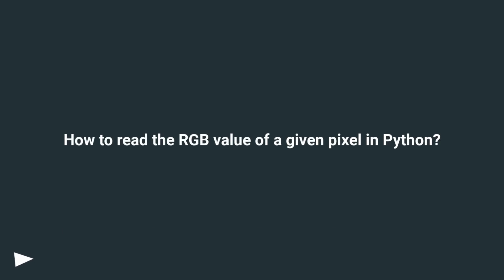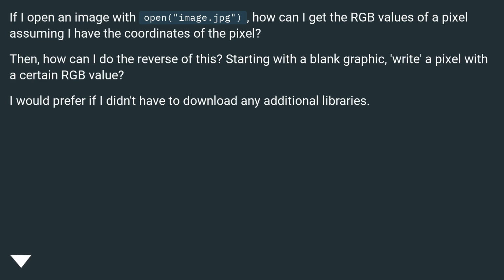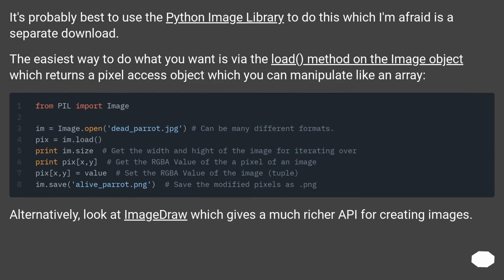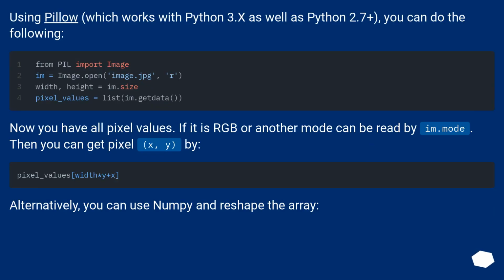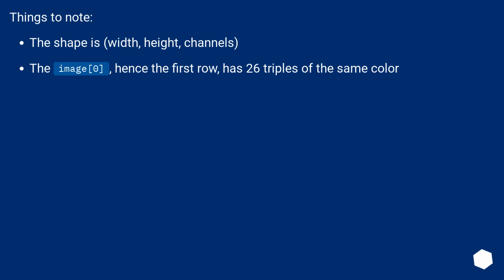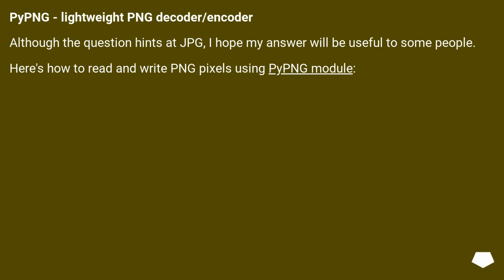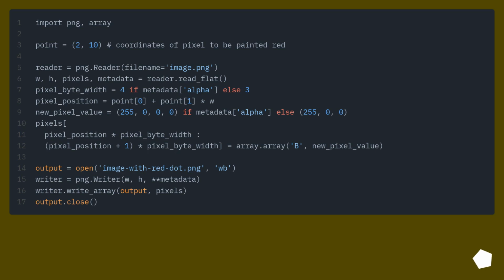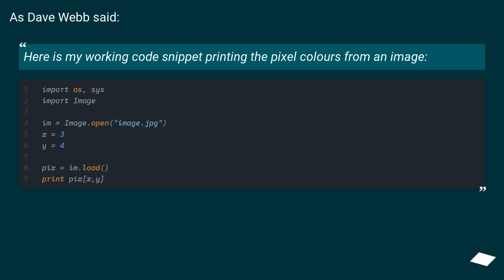How to read the RGB value of a given pixel in Python?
Chapters
00:00 Question
00:38 Accepted answer (Score 246)
01:17 Answer 2 (Score 56)
03:29 Answer 3 (Score 24)
04:25 Answer 4 (Score 13)
04:43 Thank you